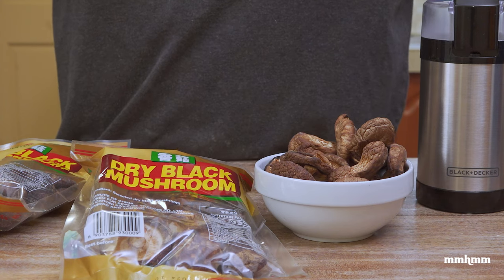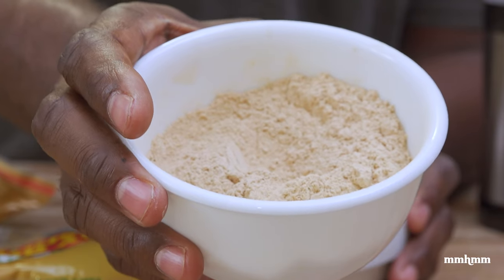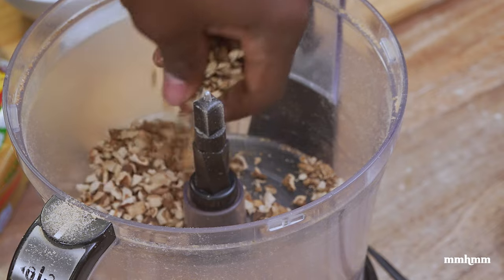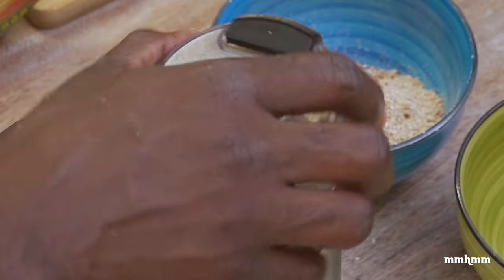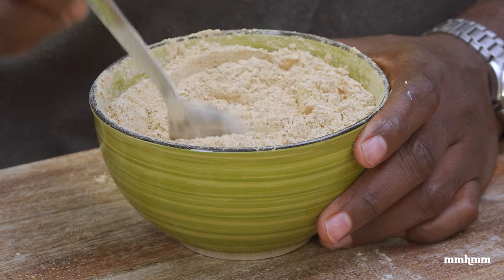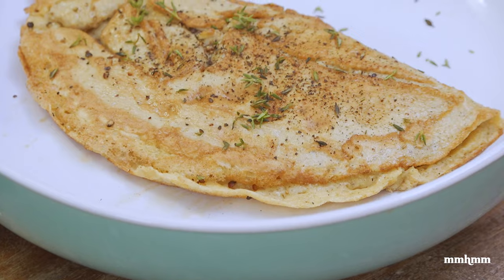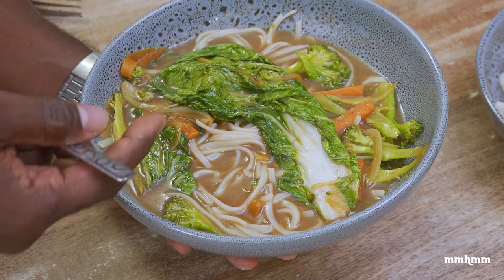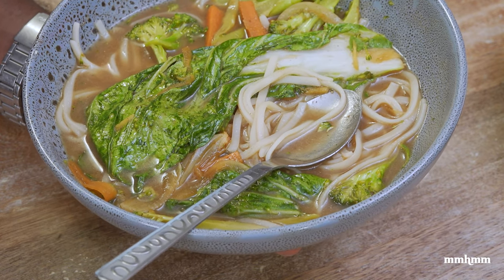How to make Mushroom Powder to add amazing flavor to your dishes.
All you need is a pack or two of dried mushroom and a coffee/spice grinder to create your very own mushroom powder. This all natural powder seasoning will add amazing umami flavor to the simplest of recipes.